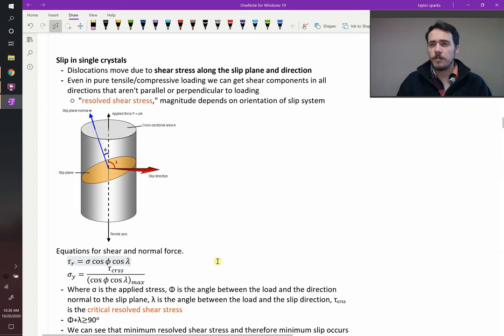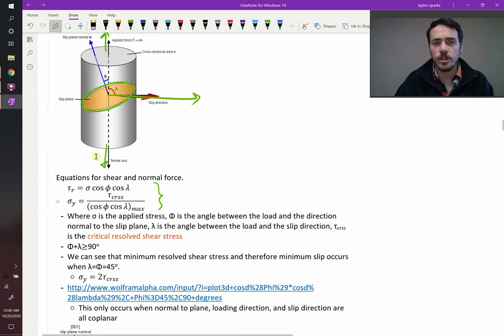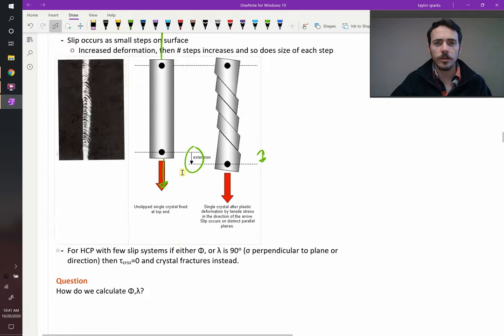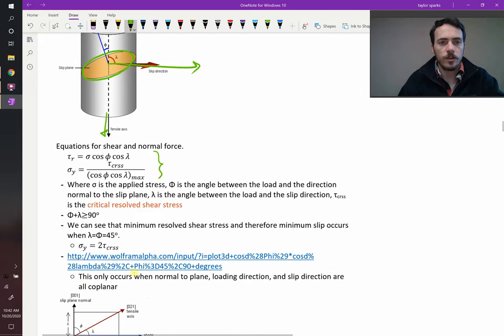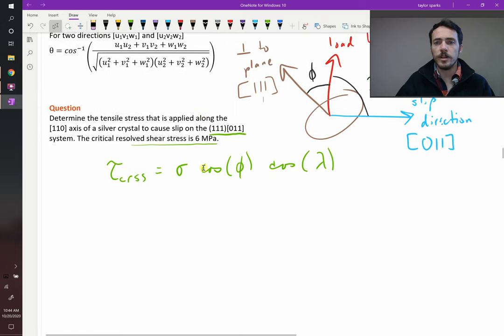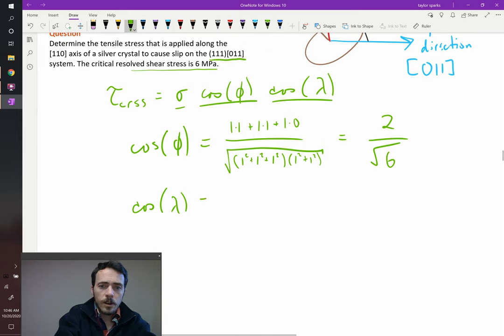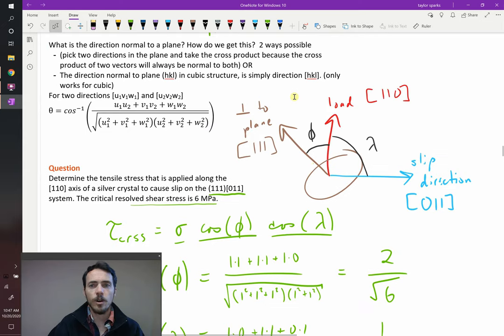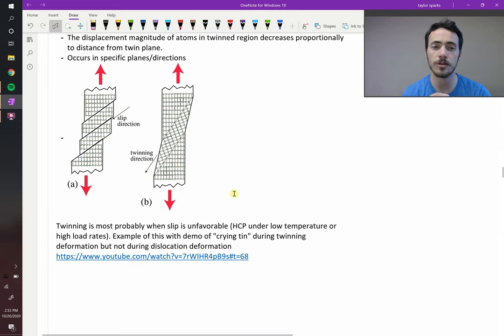Single crystal deformation vis slip and twinning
Single crystals can deform via slip or twinning. When slip occurs we need to calculate the stress necessary to activate slip. We do this by using the critical resolved shear stress and the equations for resolved stress as a function of loading direction, slip plane, and slip direction. We can use the dot product to calculate the angle between these directions.
Twinning occurs when large groups of atoms cooperatively shift in the same direction to create a grain boundary that preserves mirror symmetry.